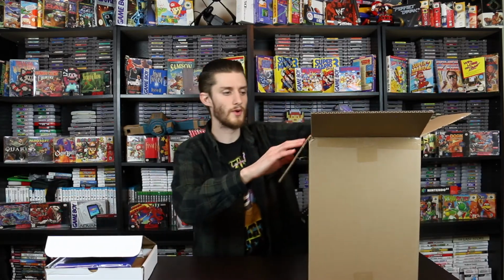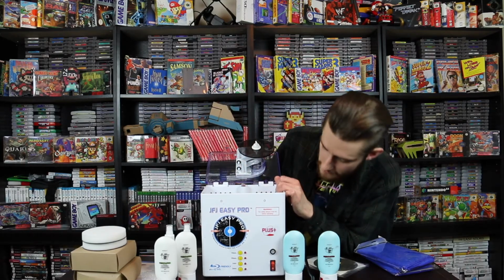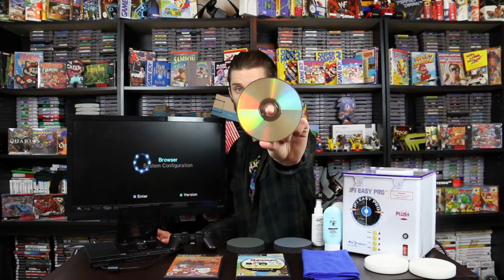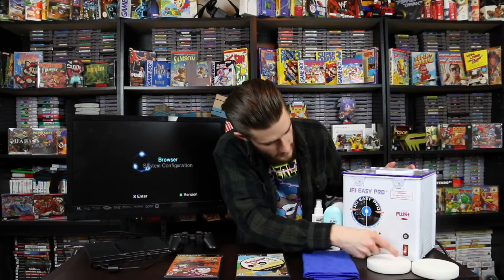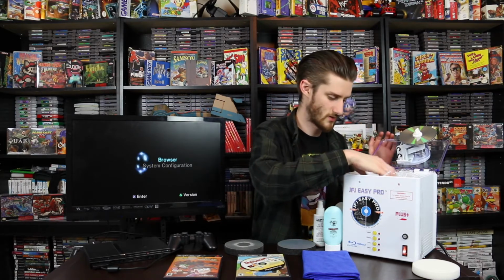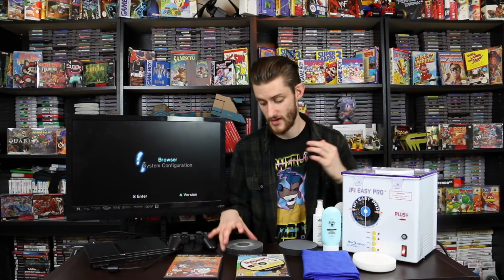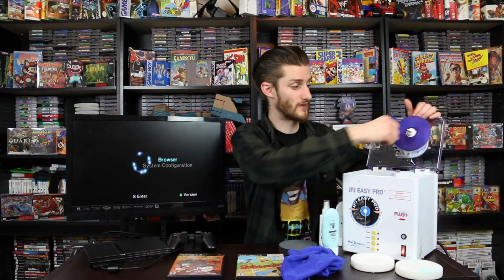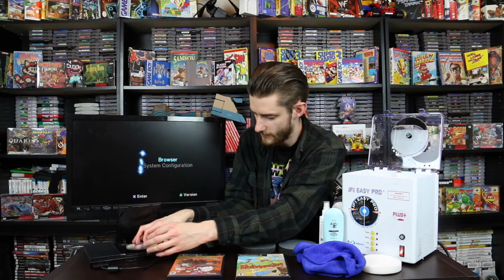JFJ Easy Pro Unboxing, Setup, and Testing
JFJ Easy Pro Unboxing, Setup and Testing!!! I recently picked up a disc resurfacer so I figured why not show everyone what its all about and hopefully help those of you who are looking to buy one! This is a pretty awesome disc resurfacer for the price I am more than happy with the results from the JFJ Easy Pro!!!